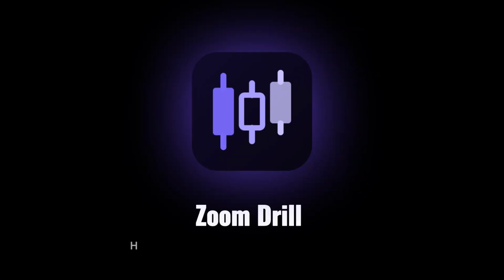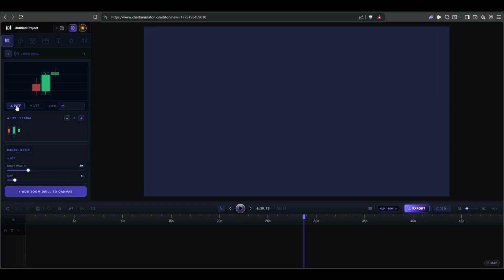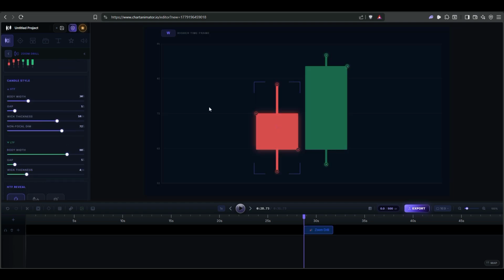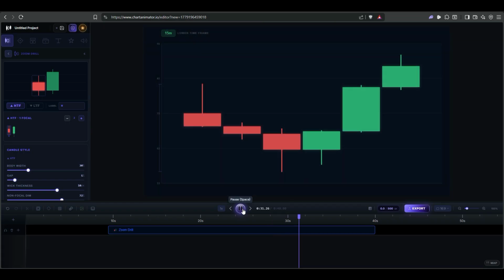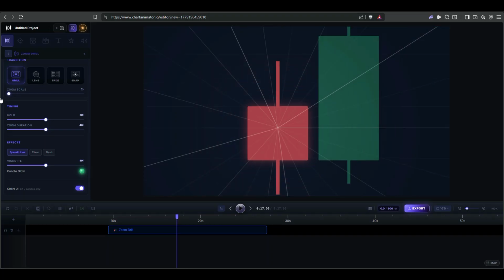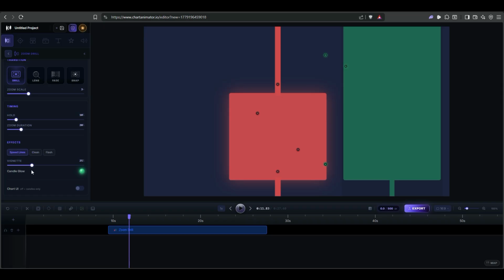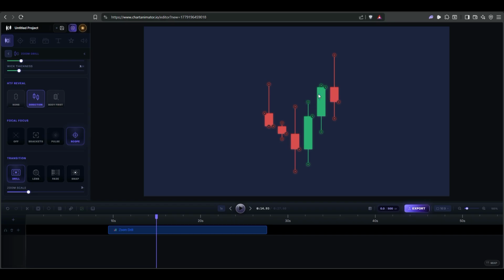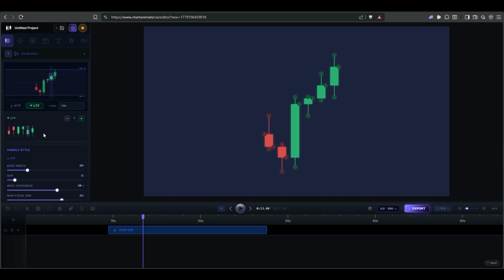How to Zoom Into Any Candlestick in a Trading Video (Zoom Drill Tutorial)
The best tool for traders who create content!

A cinematic zoom-in on any candle or chart area - directing the viewer exactly where you want them.

This is the effect that gets trading videos shared.